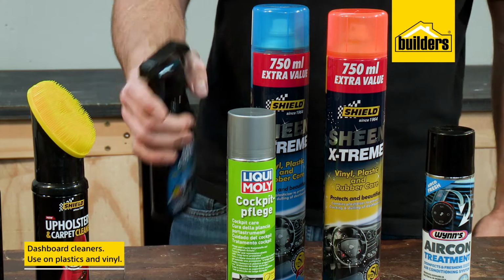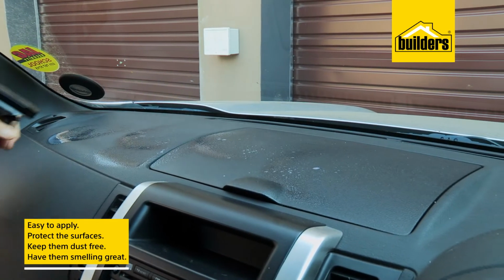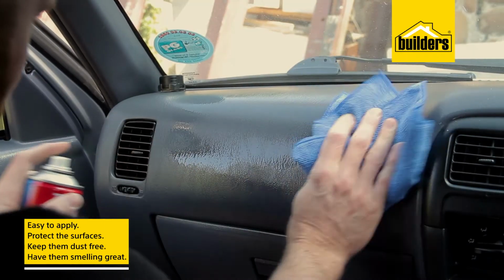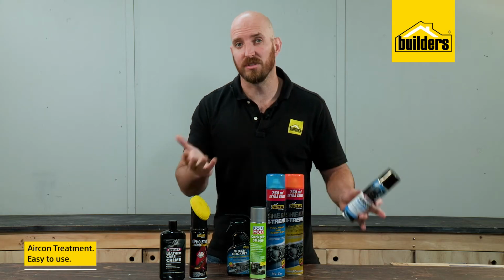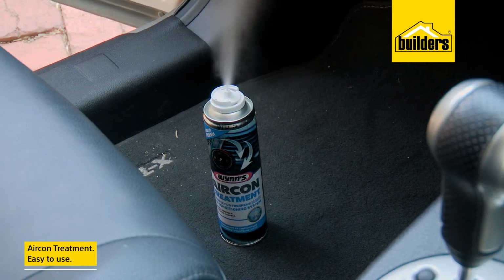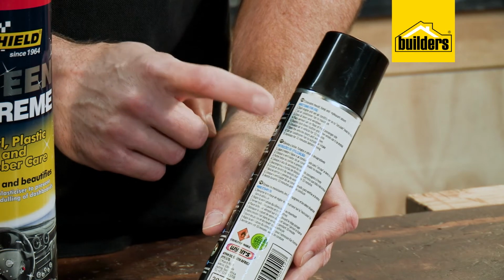Automotive Interior Cleaning